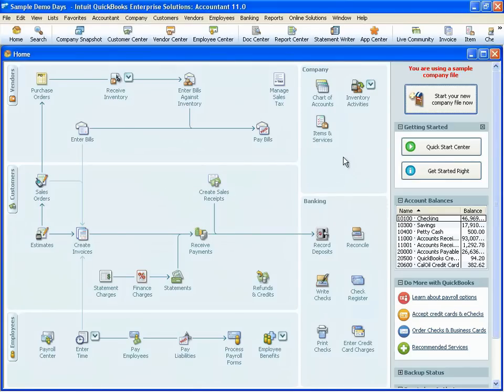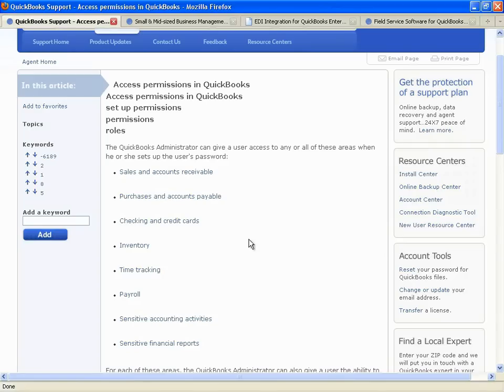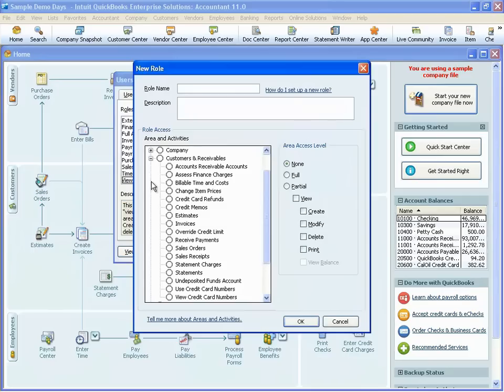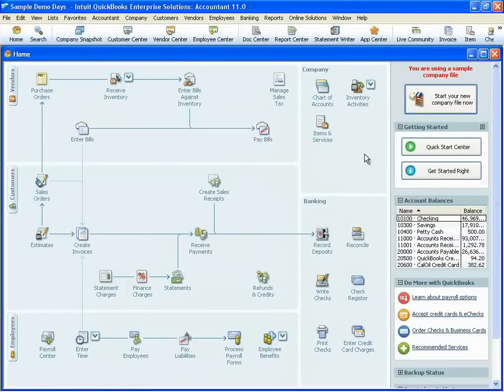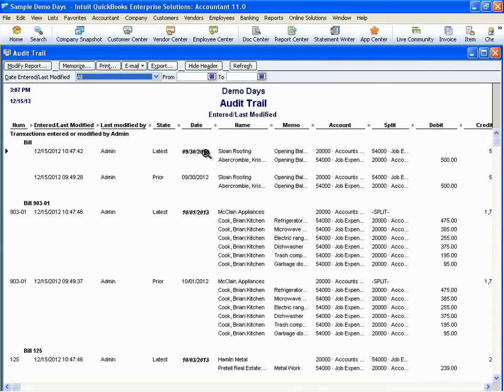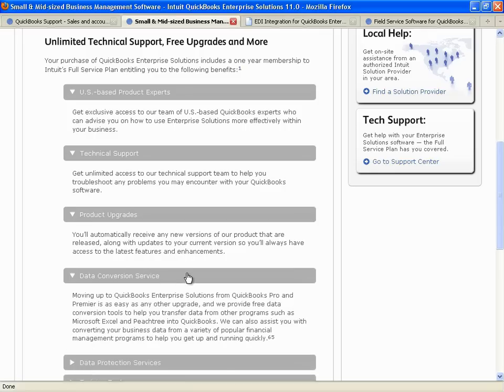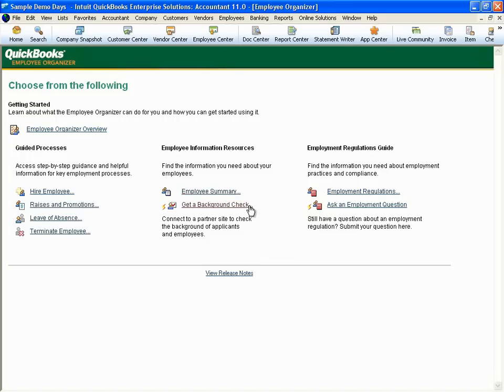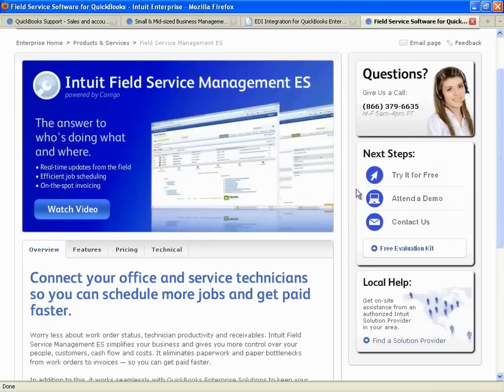Intuit QuickBooks Enteprise Solutions 11.0 Demo Part 3 of 3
Run your business more efficiently with the most advanced QuickBooks ever. See it in action in this product demonstration presented by TC Younger, QuickBooks product specialist  from Intuit.